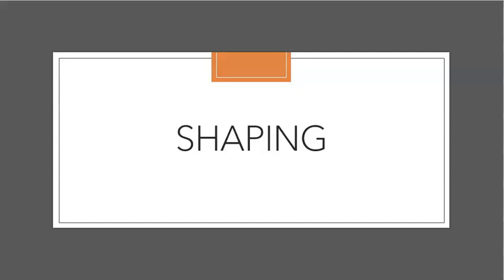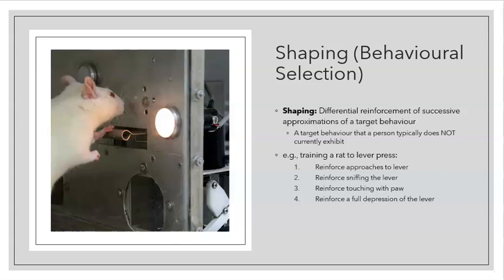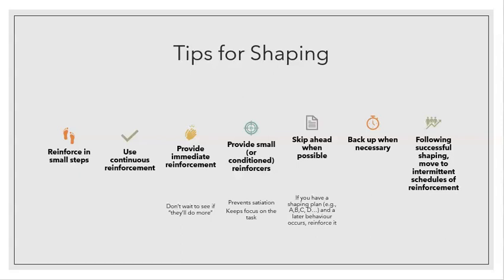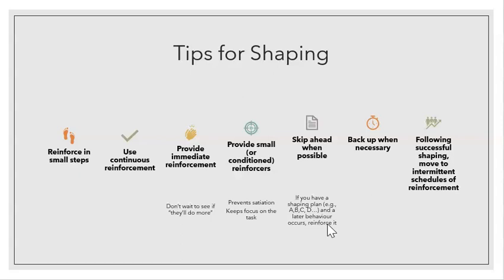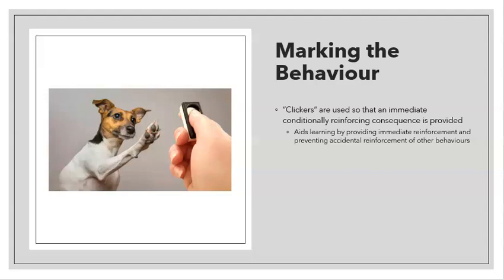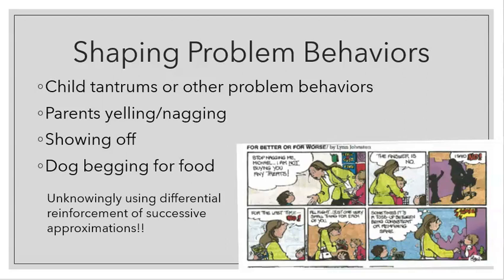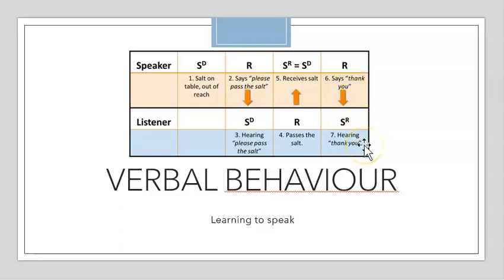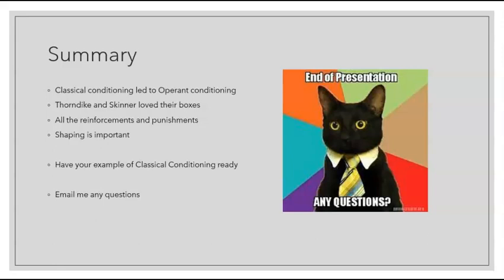Shaping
Psych 281
MacEwan